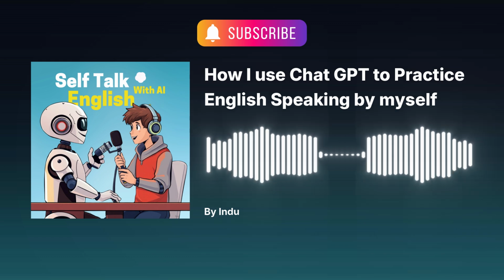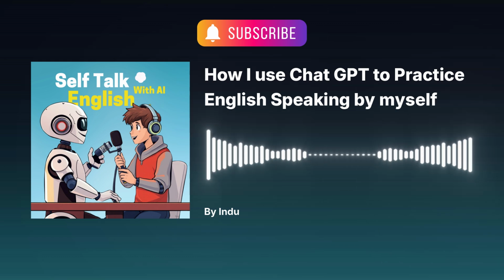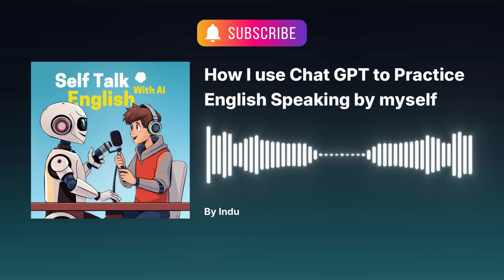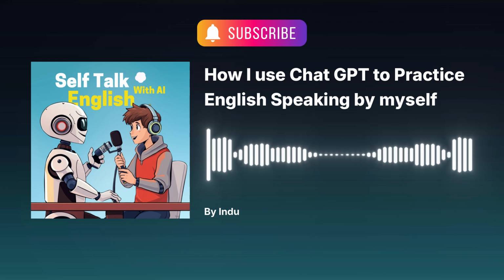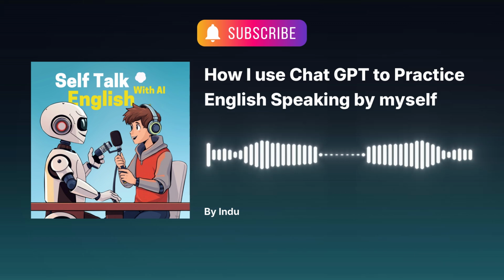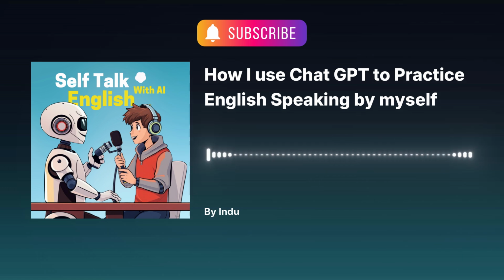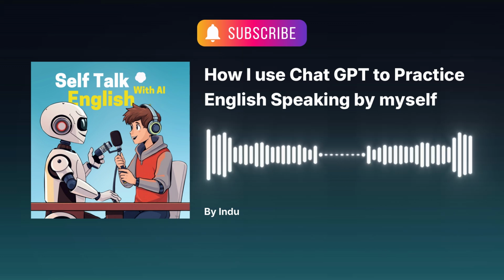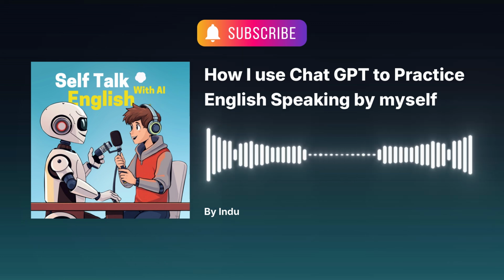How Use Chat GPT